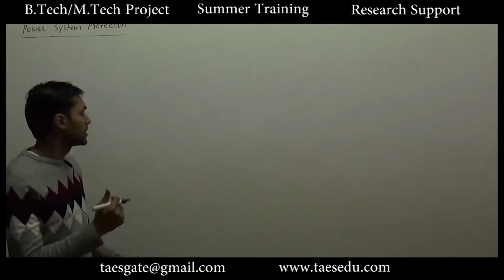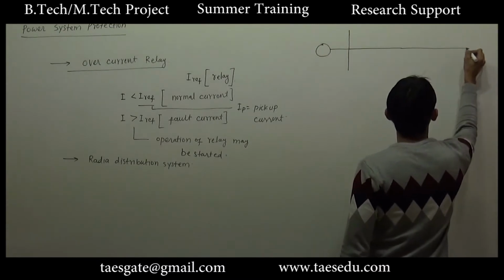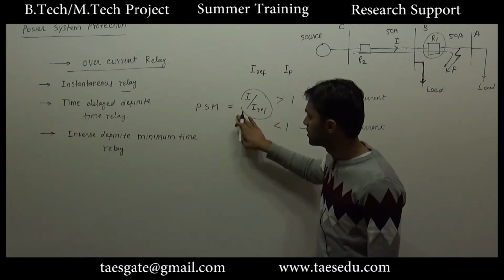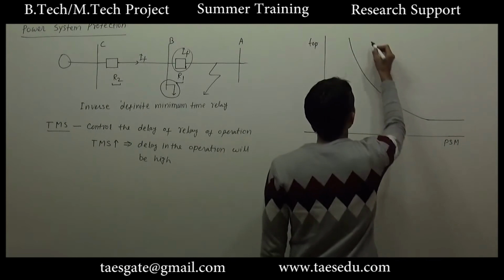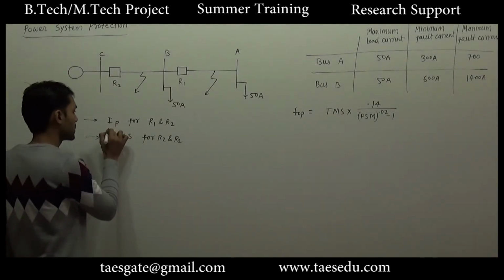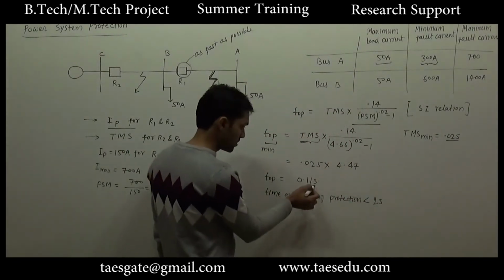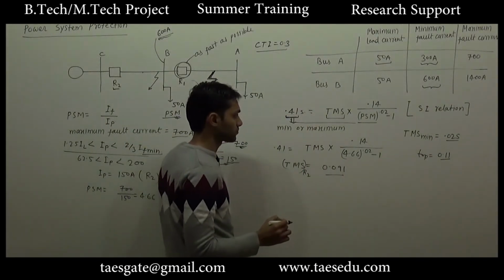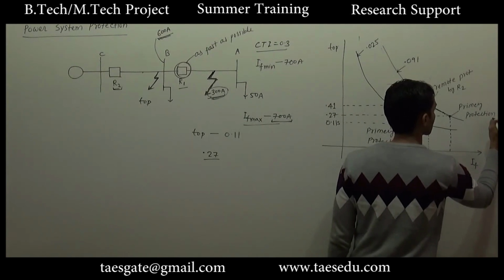Lec 23: Over Current Relay Lecture for GATE EE